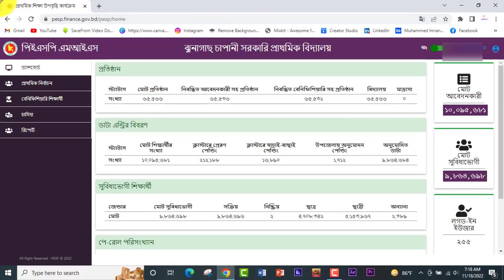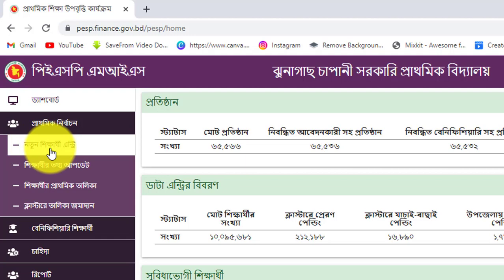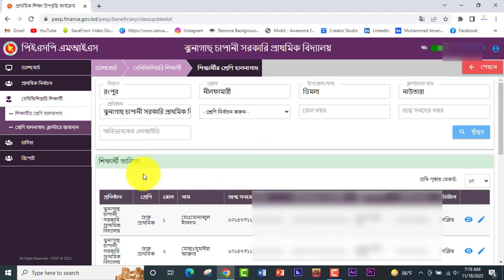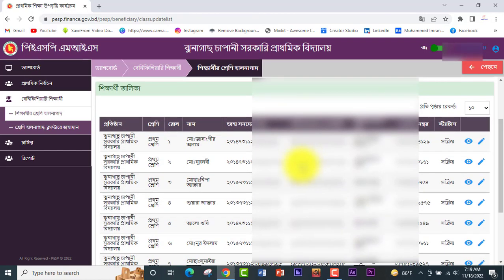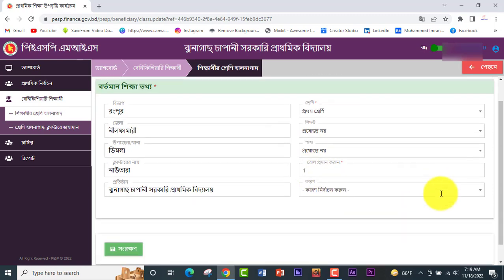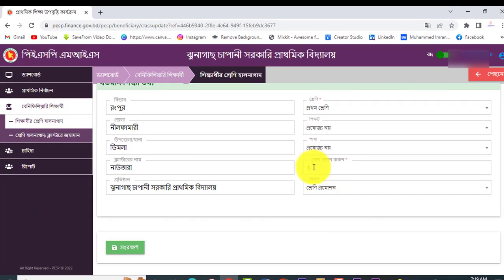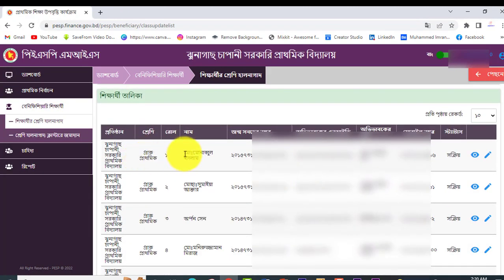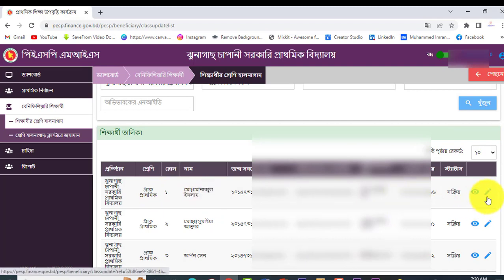কিভাবে আপডেট করবেন উপবৃত্তি ২০২২